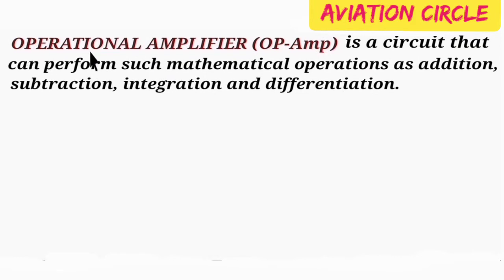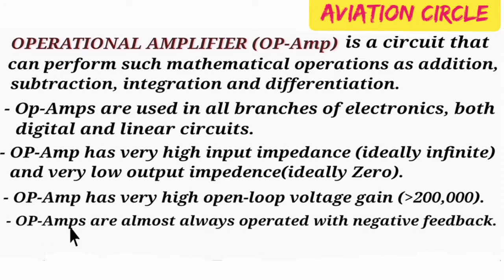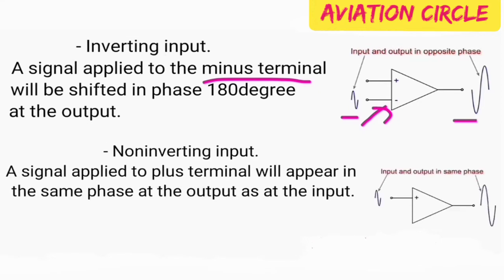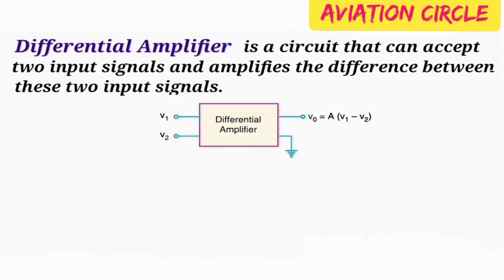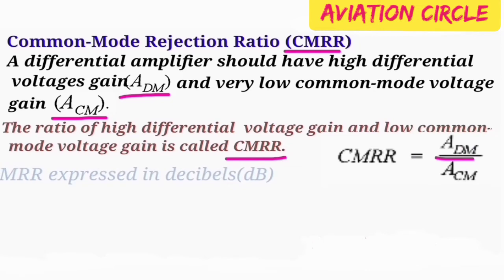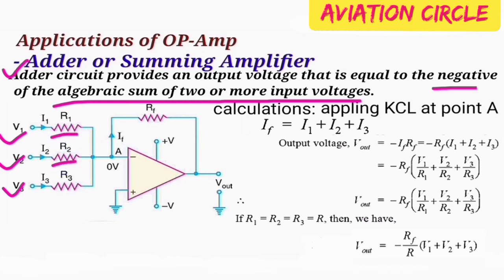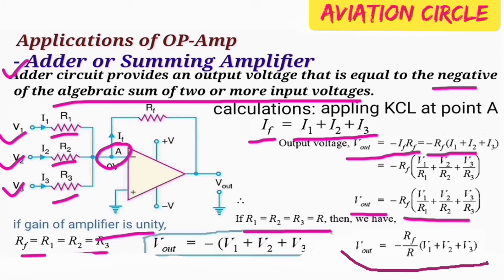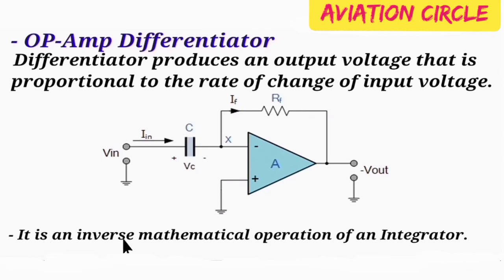DGCA MODULE-4 : OPERATIONAL AMPLIFIER (OP-Amp)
IN THIS VIDEO OPERATIONAL AMPLIFIER (OP-Amp) HAS BEEN EXPLAINED IN AN EASY WAY WITH OP-Amp SYMBOL , BLOCK DIAGRAM
& OP-Amp APPLICATIONS.
OP-Amp related questions given in the last of video.